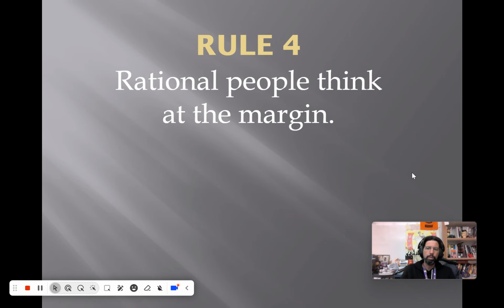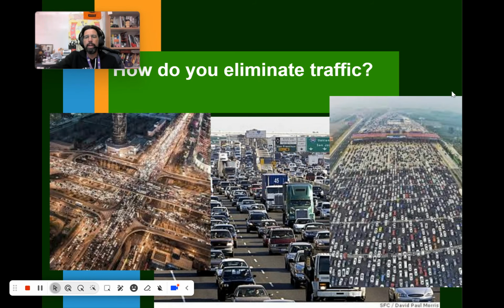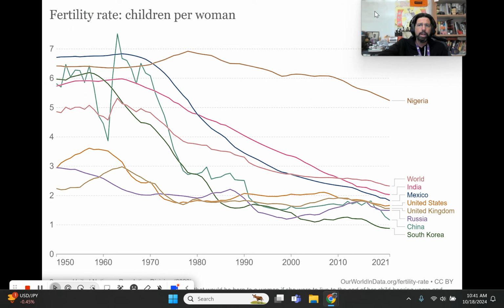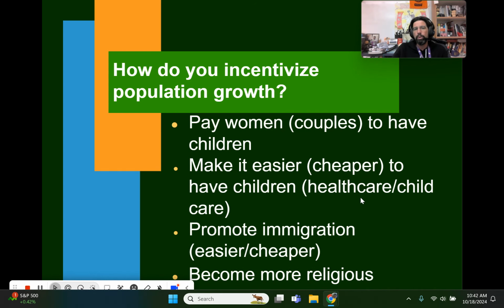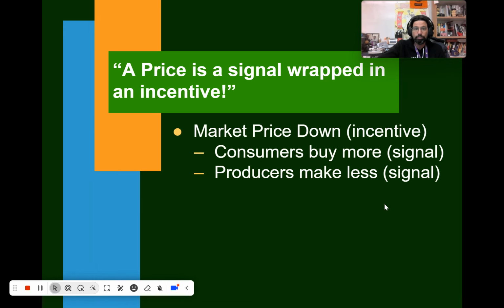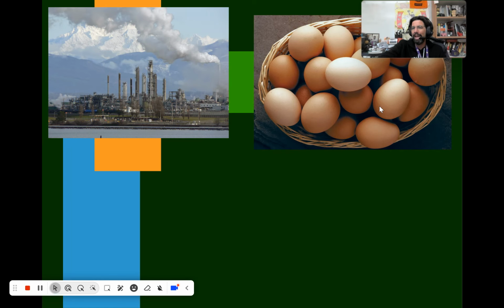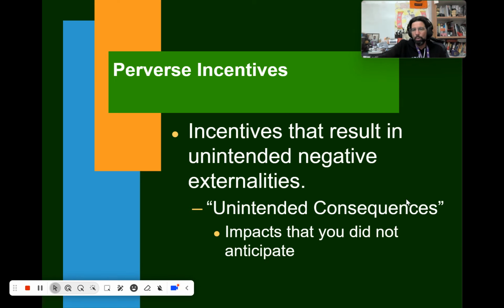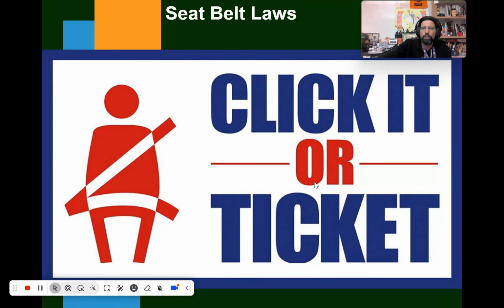Unit 2-Section 1: Incentives